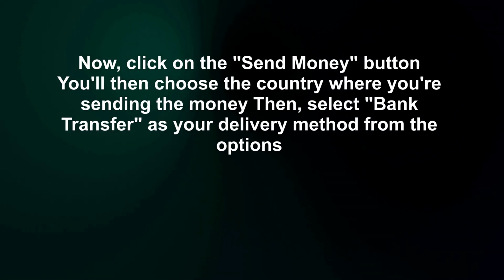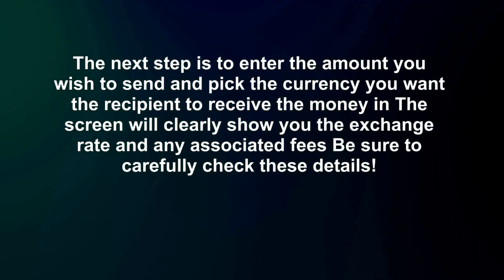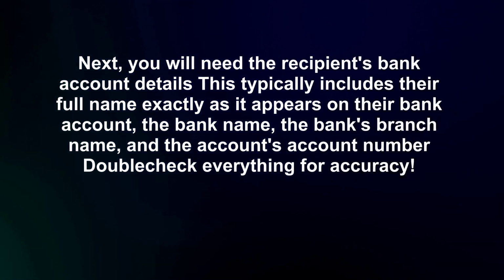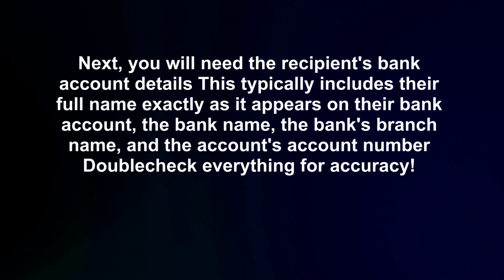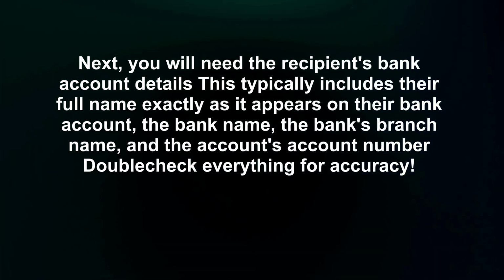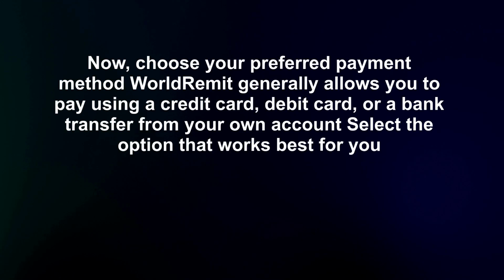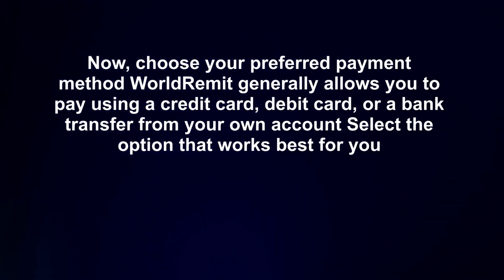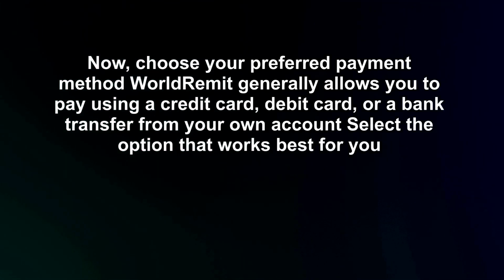How to Send Money on Bank Account Through Worldremit - GUIDE!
How to Send Money on Bank Account Through Worldremit walks you through the procedure of using Worldremit to send money directly to a recipient's bank account, explaining required information and potential fees, making it a convenient option.

00:00 Intro
00:10 Creating/Logging in
00:20 Send Money
00:30 Amount and Currency
00:40 Recipient's Bank Details
00:50 Payment Method
01:00 Review and Confirm
01:10 Transaction Confirmation